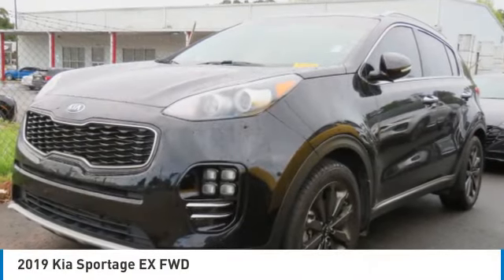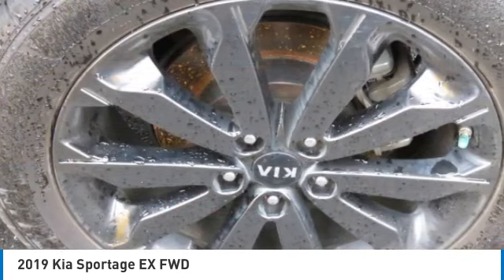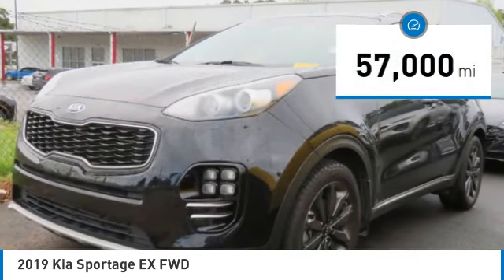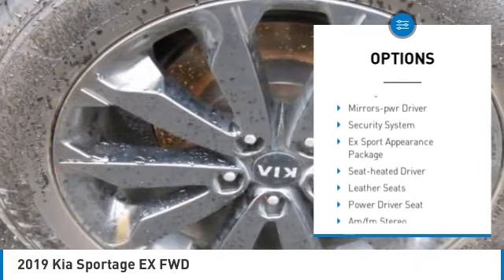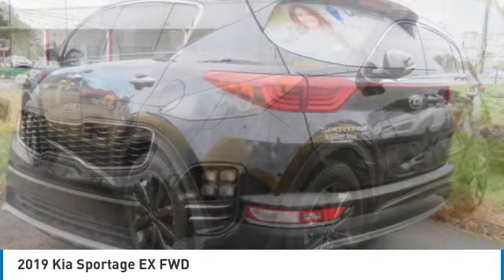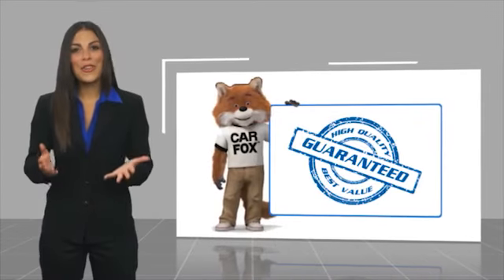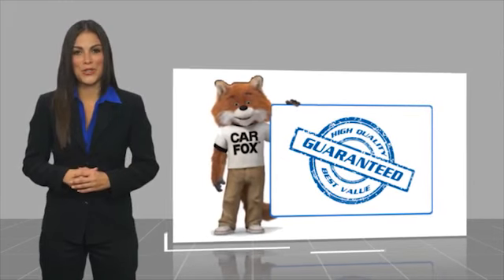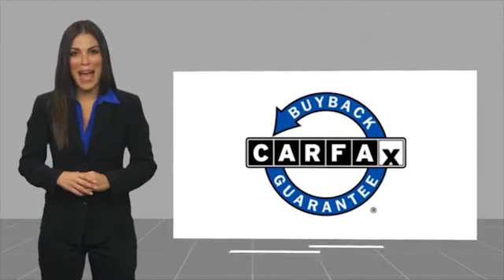2019 Kia Sportage K275B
2019 Kia Sportage EX FWD

FUEL EFFICIENT 29 MPG Hwy/22 MPG City! Heated Leather Seats, Blind Spot Monitor, Cross-Traffic Alert, Apple CarPlay, Dual Zone A/C AND MORE! KEY FEATURES INCLUDE: Leather Seats, Heated Driver Seat, Back-Up Camera, Satellite Radio, iPod/MP3 Input, Onboard Communications System, Keyless Start, Dual Zone A/C, Smart Device Integration, Apple CarPlay, Cross-Traffic Alert, Blind Spot Monitor, Heated Seats, Heated Leather Seats. Kia EX with Black Cherry exterior and Black interior features a 4 Cylinder Engine with 181 HP at 6000 RPM*. OPTION PACKAGES: EX SPORT APPEARANCE PACKAGE Steering Wheel Paddle Shifters, Satin Window Trim, Stainless Steel Door Entry Plates, Wheels: 18 Black Chrome, Front LED Fog Lamps, D-Shaped Sport Steering Wheel, Cool Gray Interior Color Pack, Metal-Look Front & Rear Skid Plates, LED Taillights, bright connecting trim, Stainless Steel Sport Pedals, Unique Gloss Black Grille, satin trim. Rear Spoiler, MP3 Player, Privacy Glass, Keyless Entry, Child Safety Locks. VEHICLE REVIEWS: True to the Sportage name, handling is a strong point as is braking. A solid performer overall. -Edmunds.com. WHO WE ARE: When you are looking to shop for an incredible way to shop for a new or used car it is incredibly important that you will be able to find a dealership that is prepared to help you through the entire process. As a driver in Gastonia or Charlotte, the best place to shop for your next new or used car is none other than Keith Hawthorne Hyundai of Gastonia where we are prepared to offer you everything you could ever want in a dealership. We offer the Keith Hawthorne Advantage on all new vehicles and Horsepower calculations based on trim engine configuration. Fuel economy calculations based on original manufacturer data for trim engine configuration. Please confirm the accuracy of the included equipment by calling us prior to purchase.